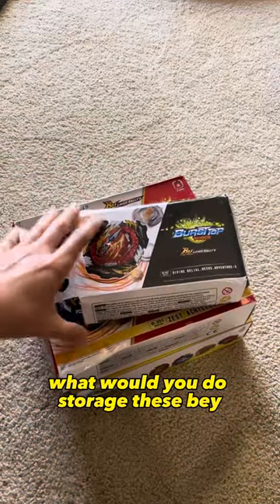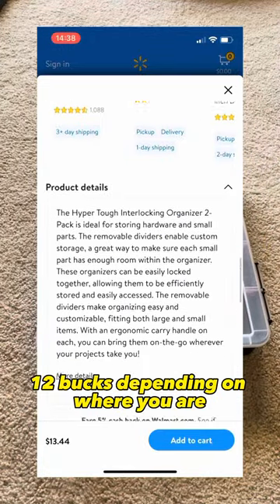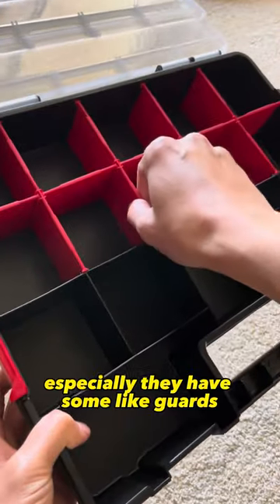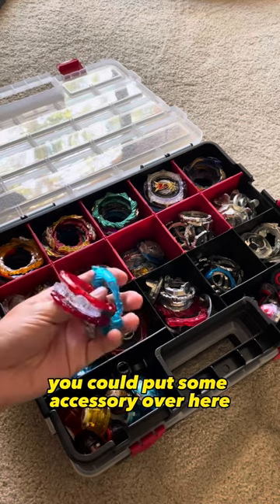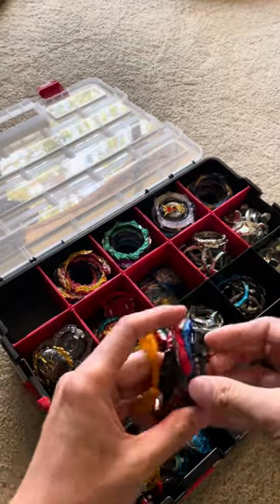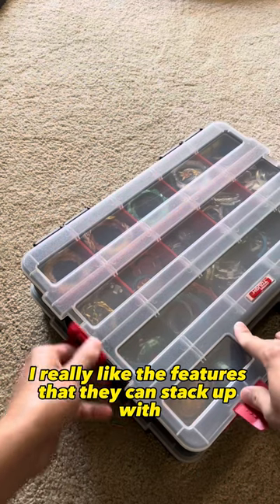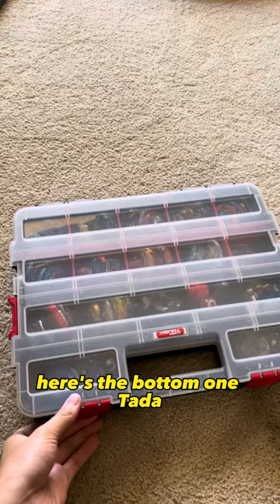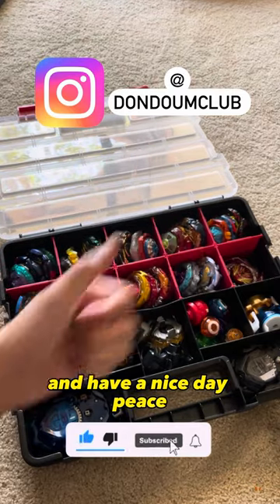This is our favorite way to store beyblades 📦📦Ultimate hack!?!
Not advertised but go get them !